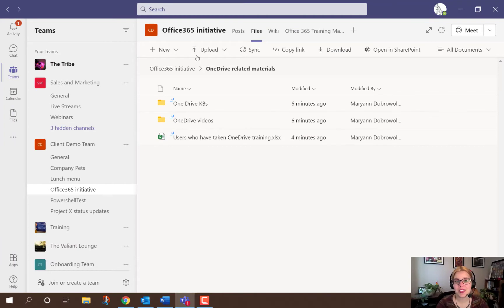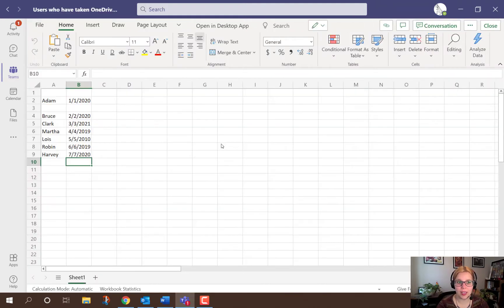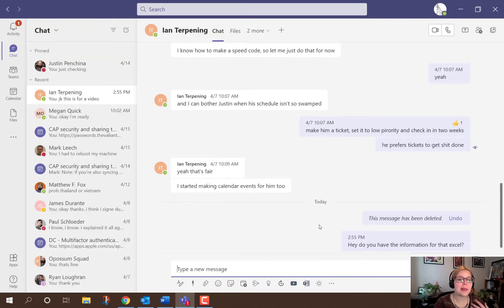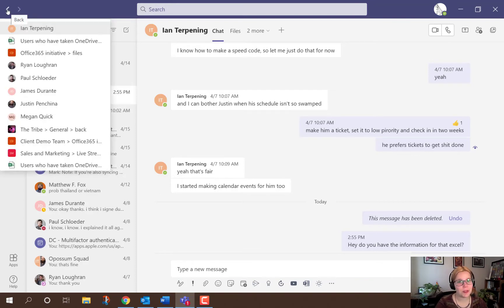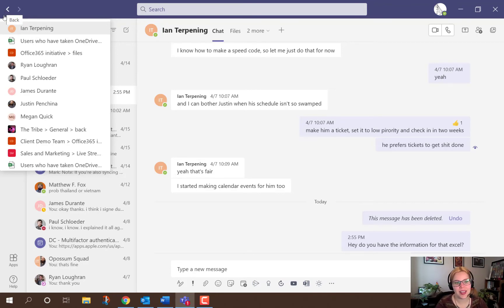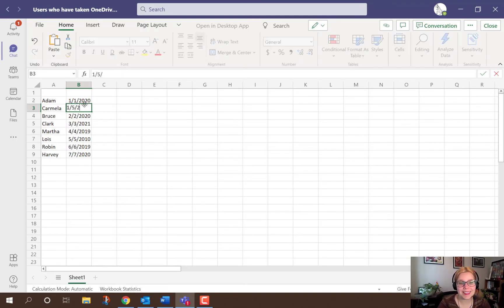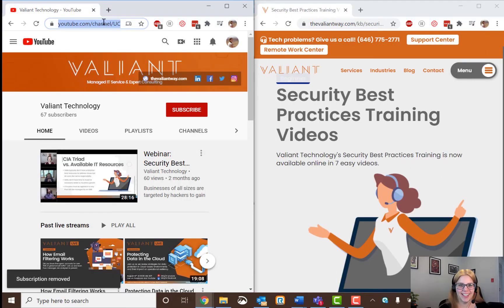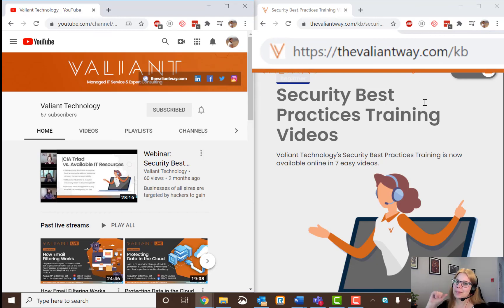How to use the Teams navigation buttons to go back forward or use recent history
This video demonstrates how to use the navigation buttons in Microsoft Teams to better switch between tasks. Switch from a file to a chat and don't lose your place. This shows a quick overview on the Teams desktop application.